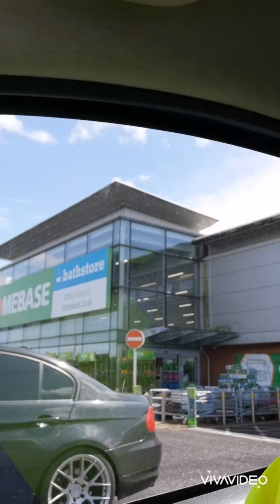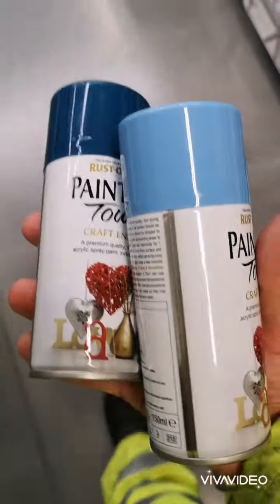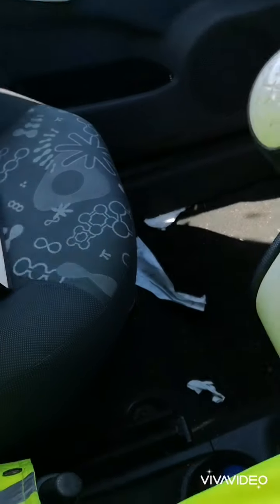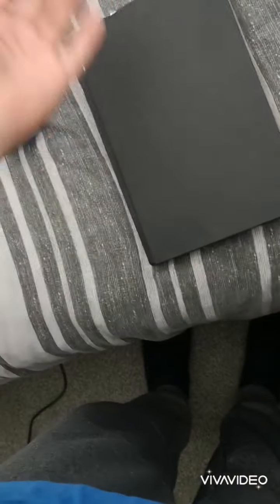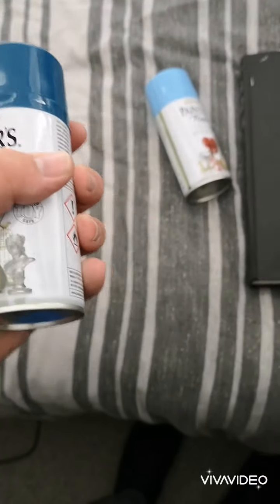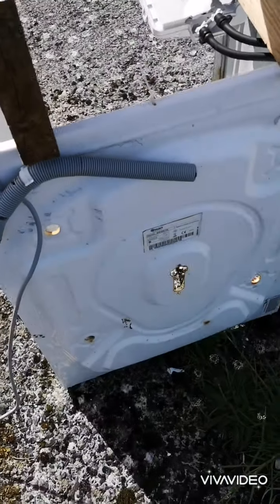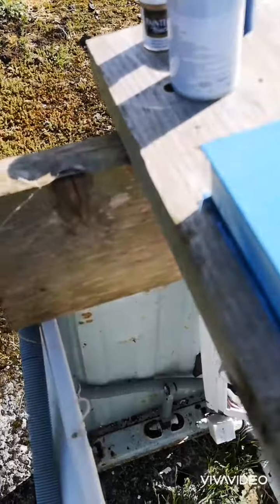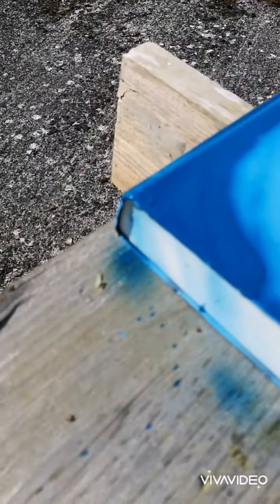BFDI: Donut's Diary IRL (PT1)